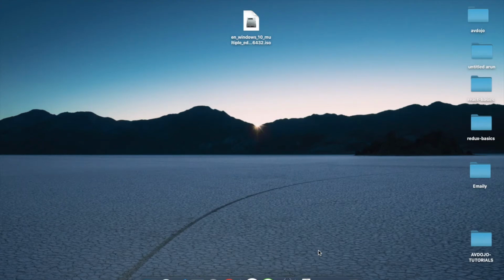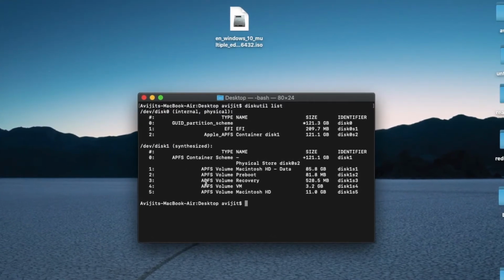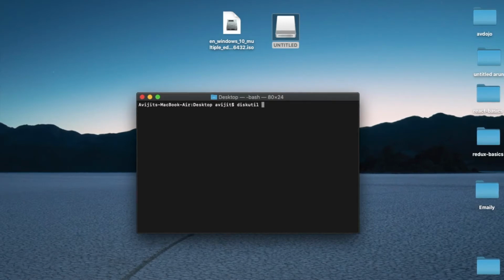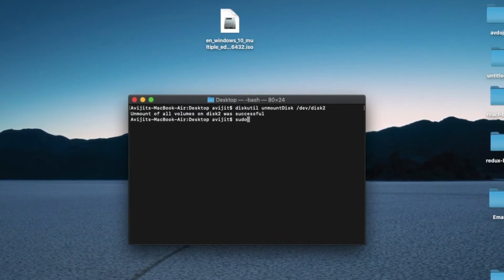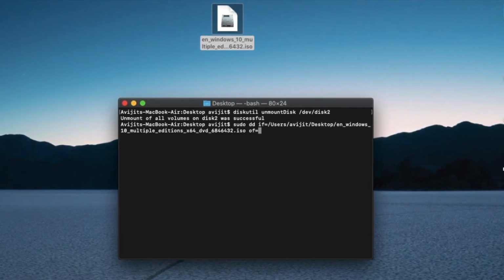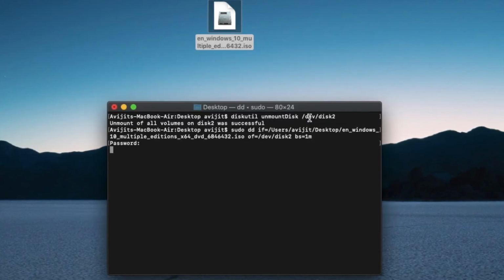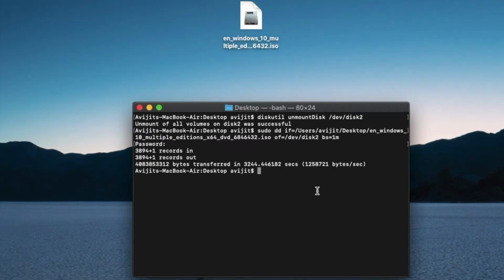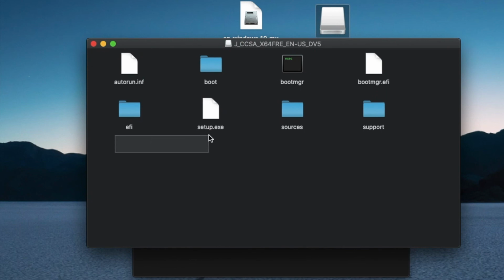Create bootable pendrive in macOs Catalina | create bootable pendrive for windows 8 & windows 10